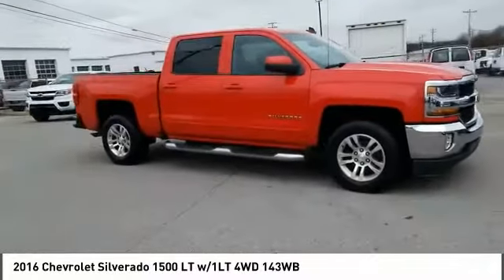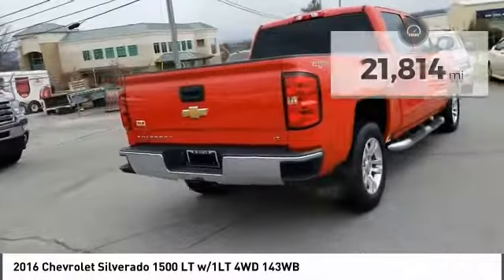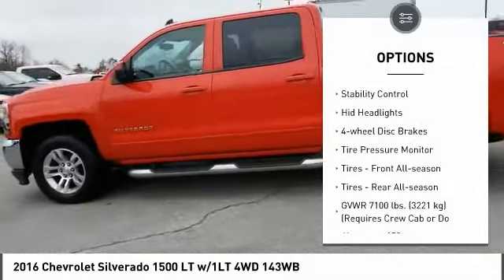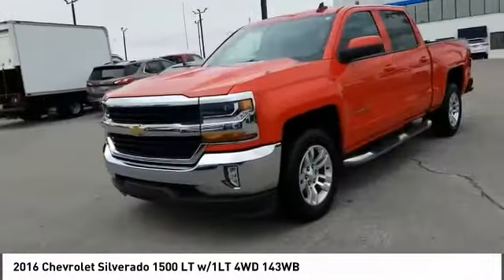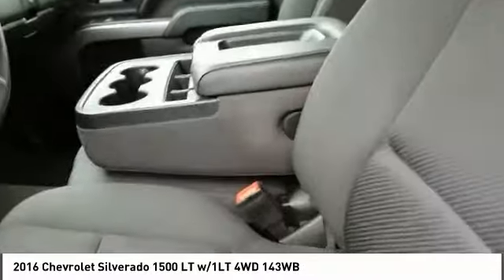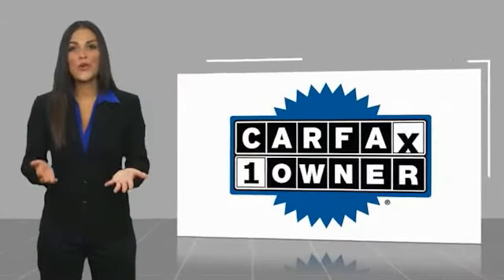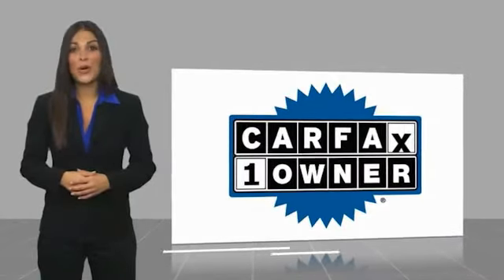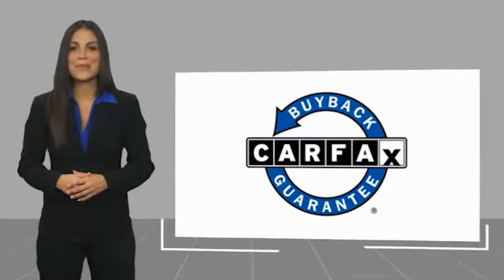2016 Chevrolet Silverado 1500 Alcoa TN 122292